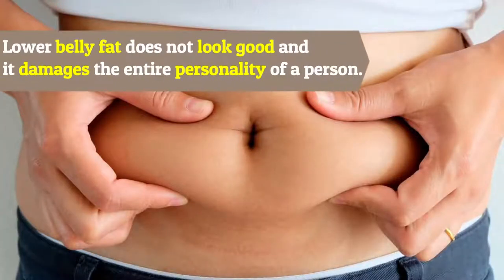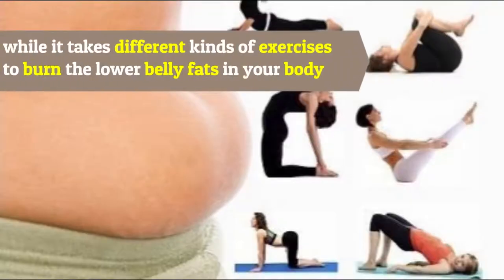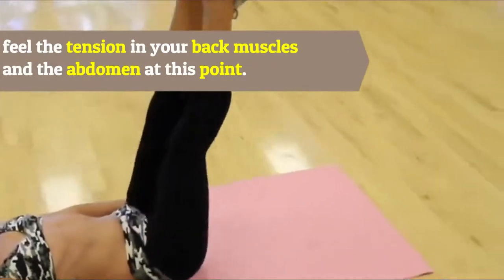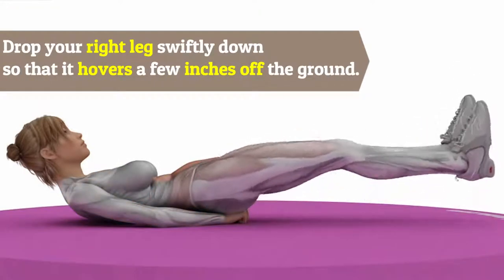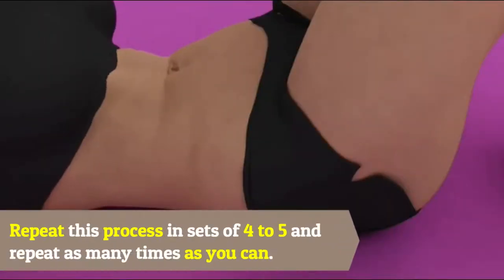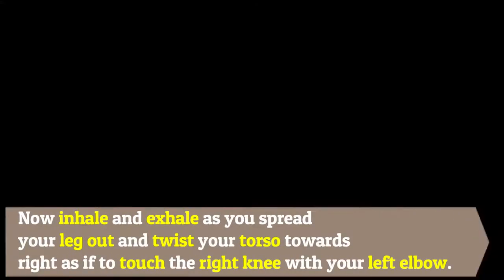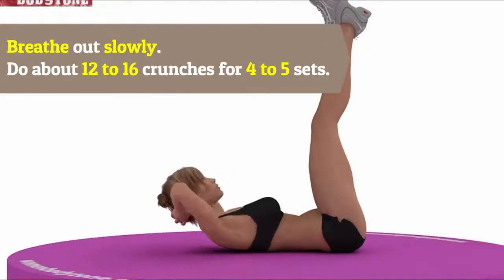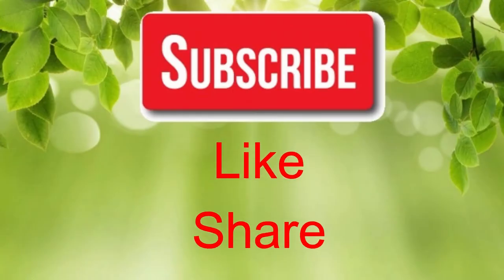7 easy exercises to get a flat stomach at home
7-easy-exercises-to-get-a-flat-stomach-at-home
without dieting weight loss in 2019

how to loose belly flat,
how to get rid of belly fat,
bentonite clay for body detox,
bentonite clay for body,
bentonite clay body wrap benefits,
bentonite clay body wrap recipe,
bentonite clay body wrap before and after,
get rid of bellyful,
exercise for flat stomach,
7-easy-exercises-to-get-a-flat-stomach-at-home,
7 easy exercises to get a flat stomach at home,
exercises to do at home for a flat stomach,
Fat loss diet plan